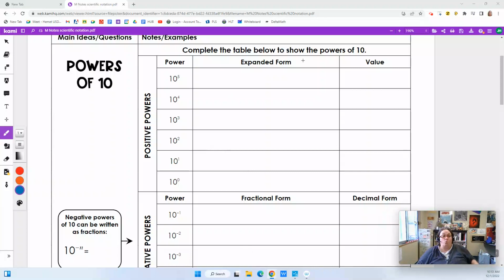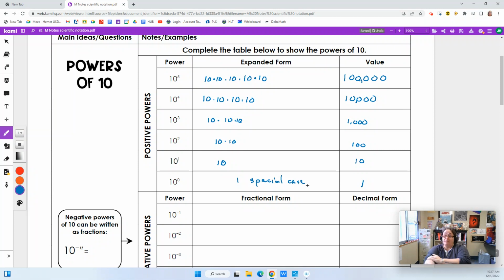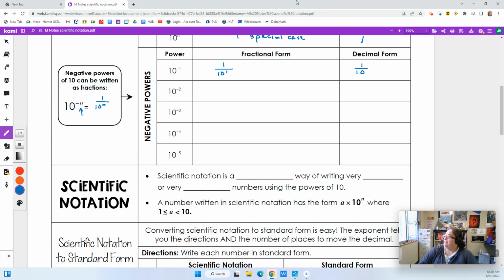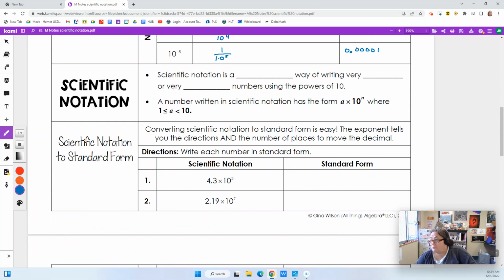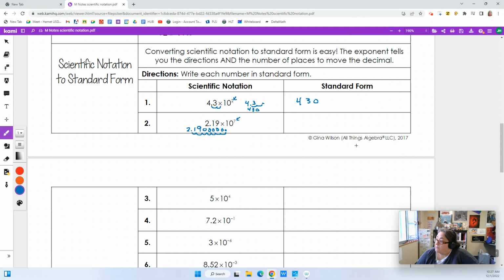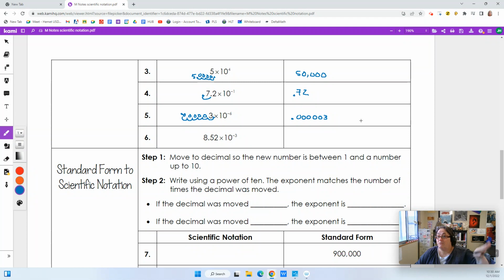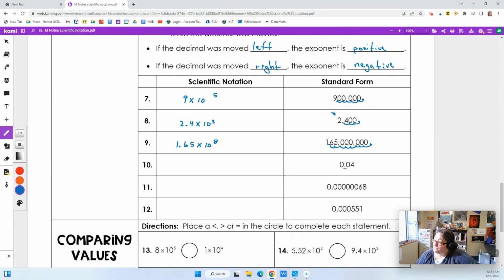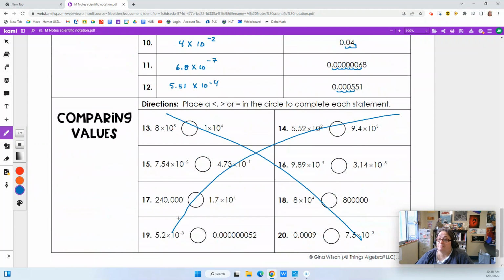M7 Scientific Notation